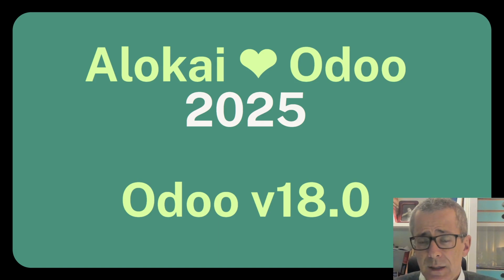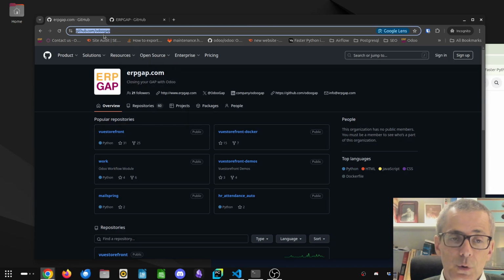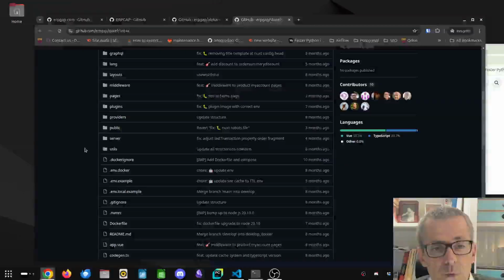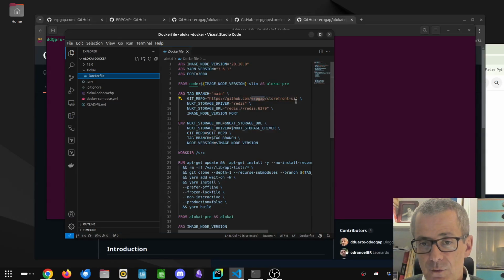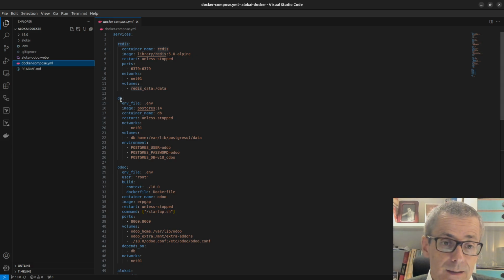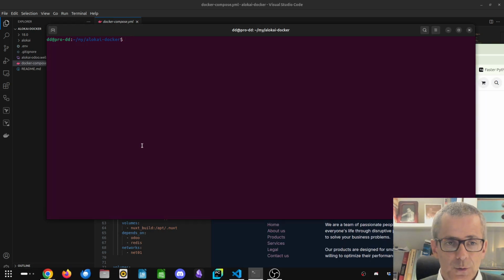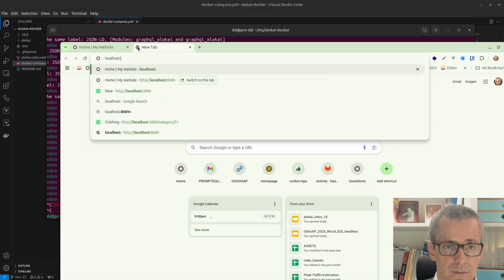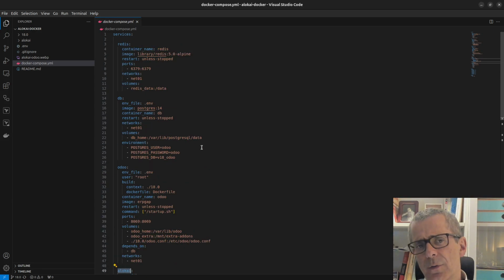Odoo - Alokai 2025 Newsfeed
In this video we will show you were you can now find Alokai (former Vuestorefront) / Odoo repositories and what is the best way to test Alokai Headless Odoo e-commerce. It's now possible to use Odoo v18.0 and new fixes and enhancements are being constantly pushed to the community repos. These are the main 3 repos you need to know about:

This last one is the easiest way to test and understand how Alokai / Odoo connector works